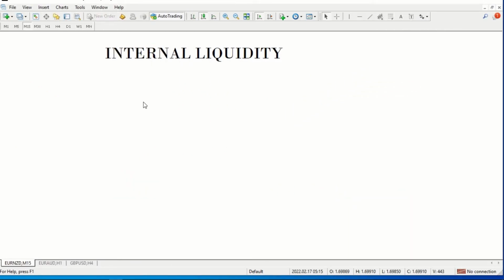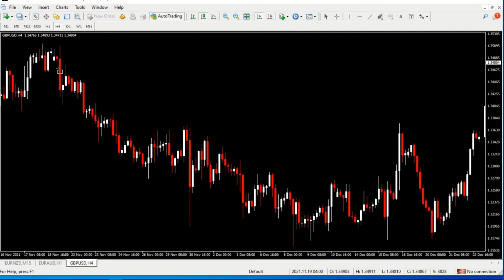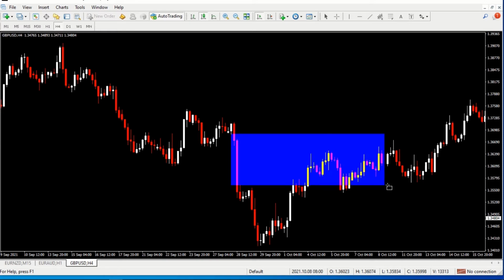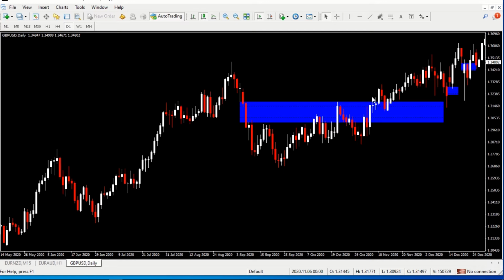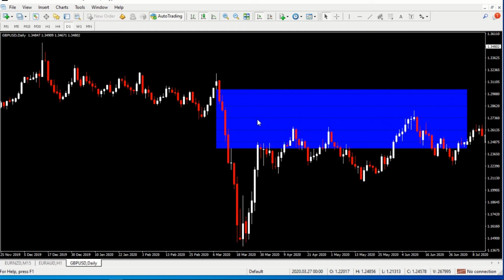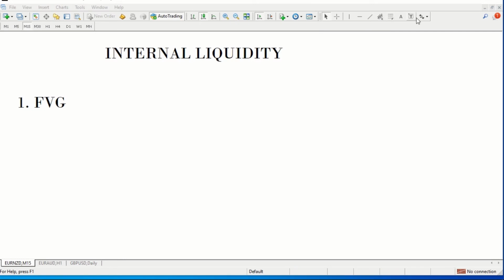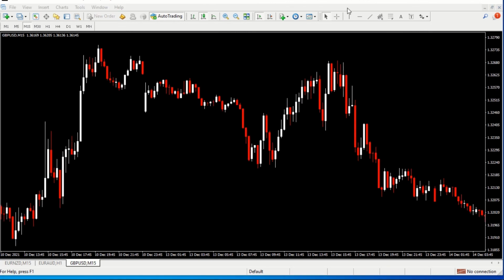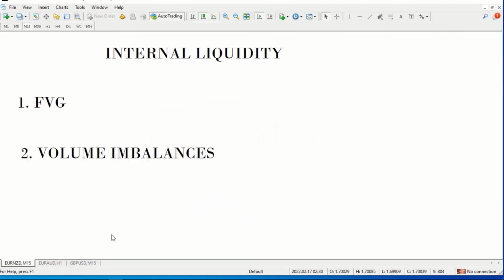INTERNAL RANGE LIQUIDITY, HOW TO LOCATE LIQUIDITY POOL, VOLUME IMBALANCES, VOIDS ALL IN ONE TUTORIAL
As Institutions trade, they always leave their footprints in the market in the form of Liquidity.

Liquidity is where money or orders are located in the market.